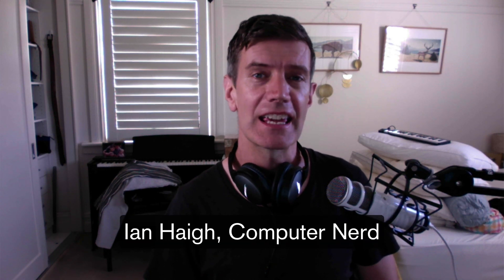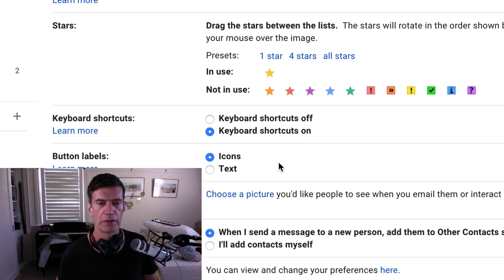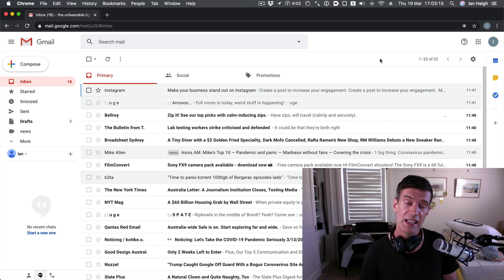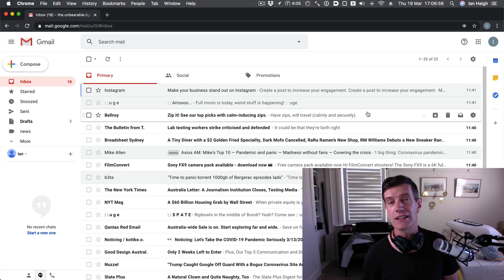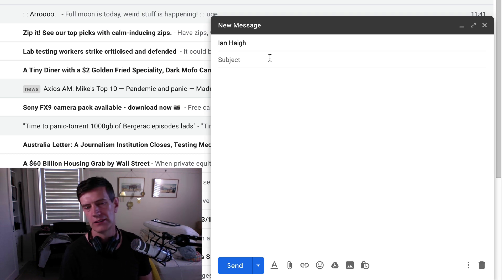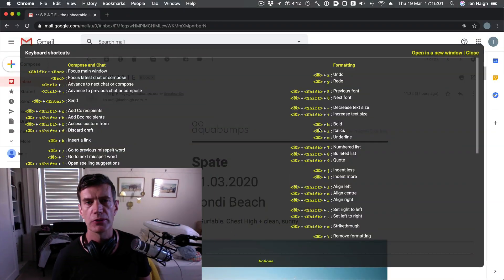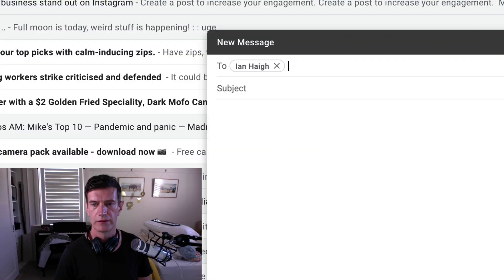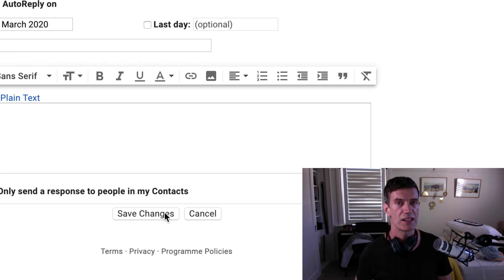Ian's top five Gmail tips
The exciting countdown, revealed:

0:24 Number FIVE: Keyboard Shortcuts
1:26 Number FOUR: Finding Things
2:41 Number THREE: Secure Send
3:41 Number TWO: Bsnooze
4:19 Number ONE: Undo Send